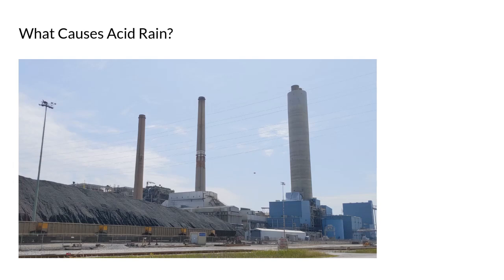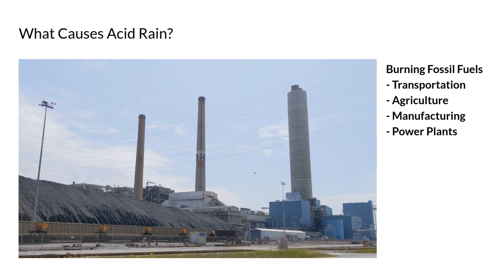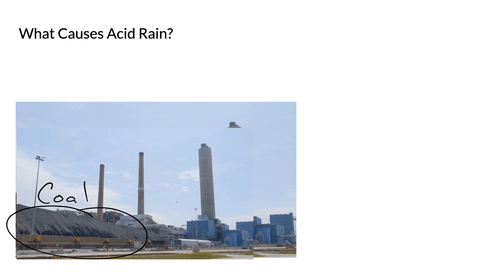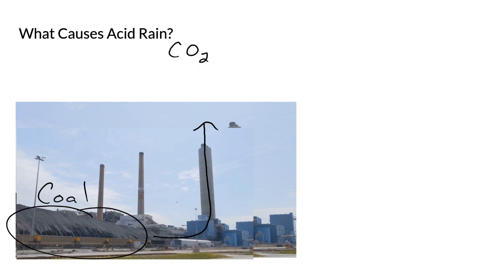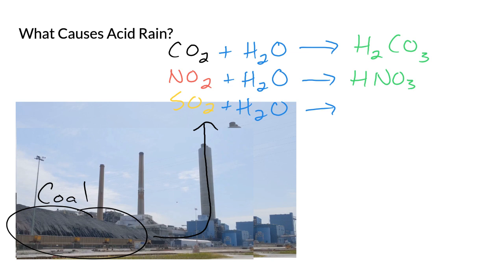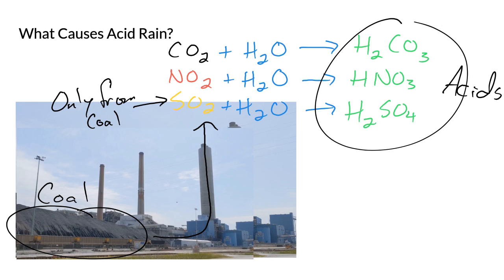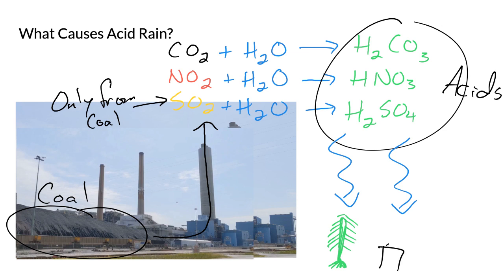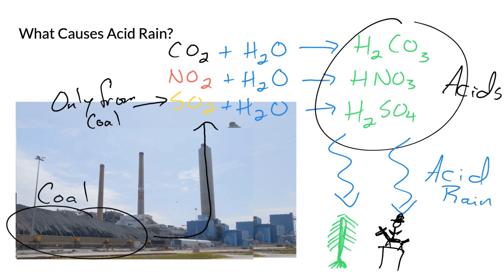What Causes Acid Rain?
Mr. Sechrist explains how burning fossil fuels causes acid rain.